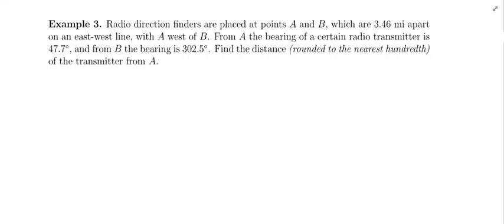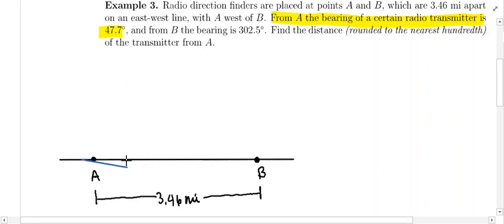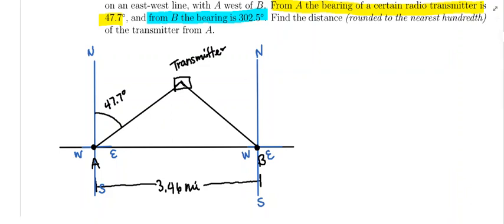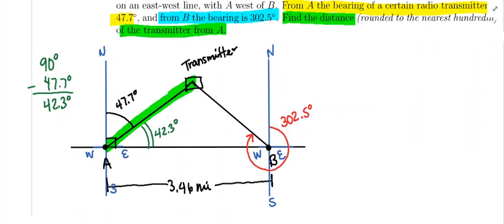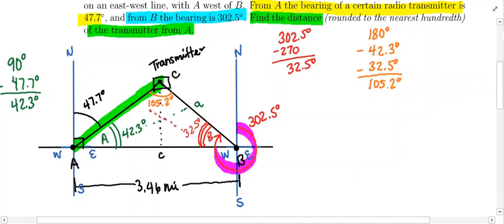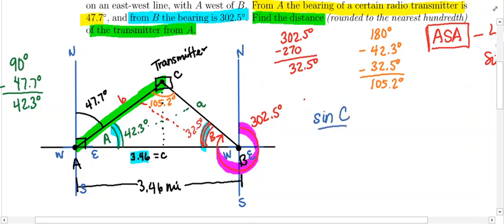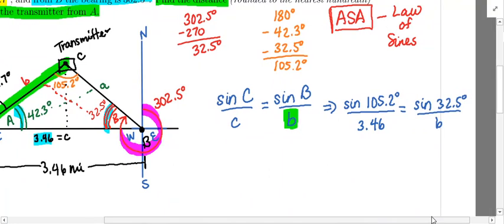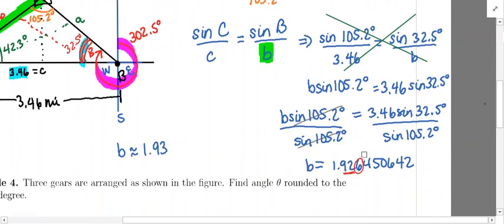8.1/8.2 Example 3